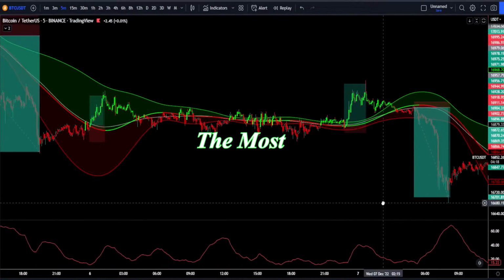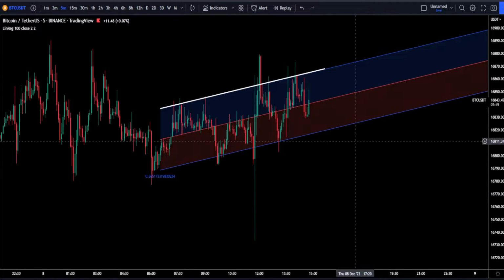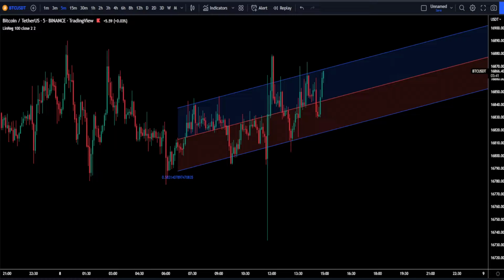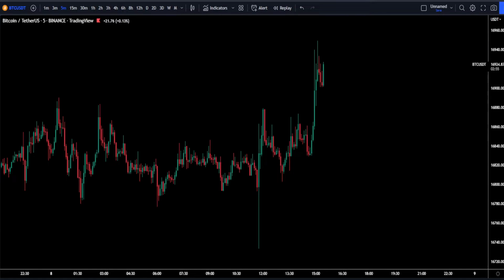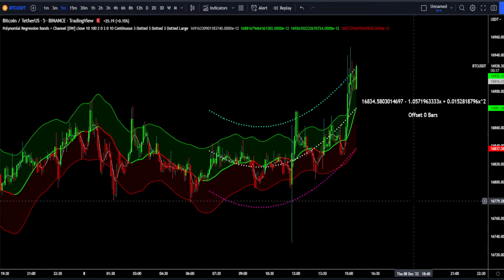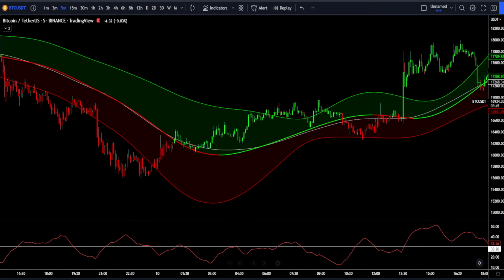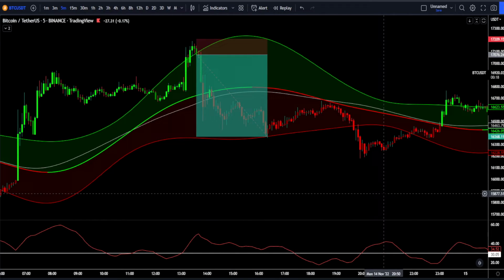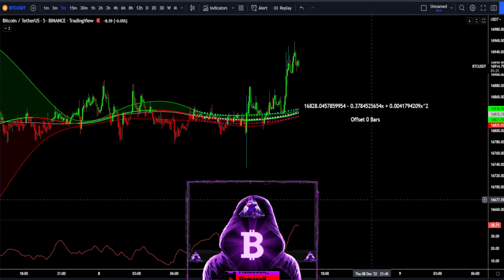TradingView Indicator MADE 733% In The BACKTEST! - 5 Minute Scalping Strategy